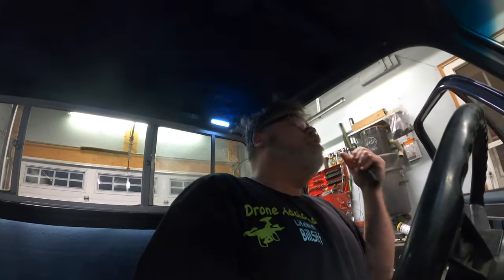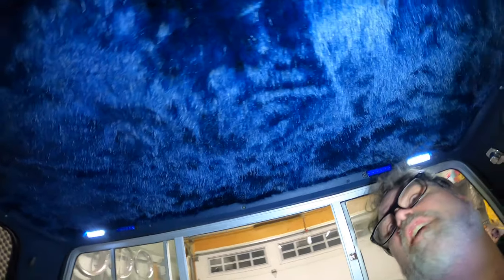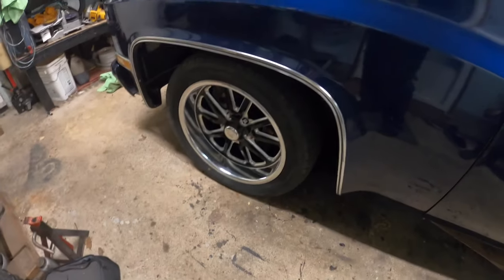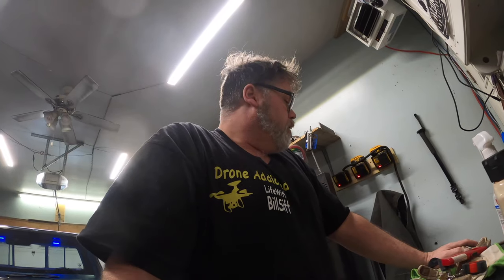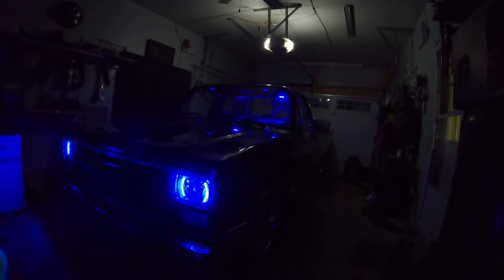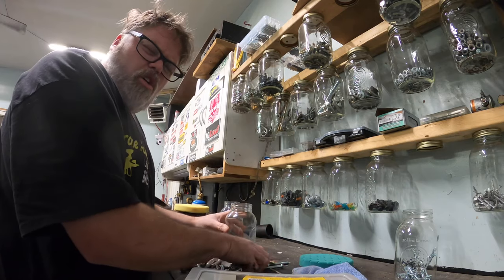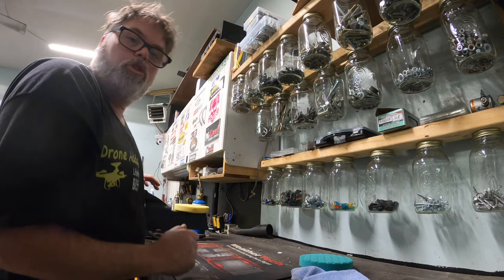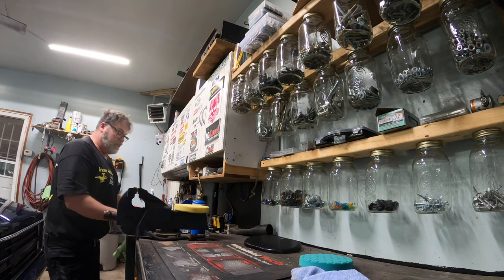This Video Really Sucks 4K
Head Liner in and I love it big time ! If you don't I don't care at all .

BillSiff (GoGlass)
1289 Confederation St,
Unit 3
Sarnia Ont.
Canada
N7S 4M7

2540 Lapeer Rd,
Port Huron,